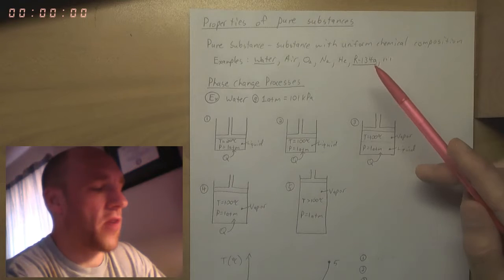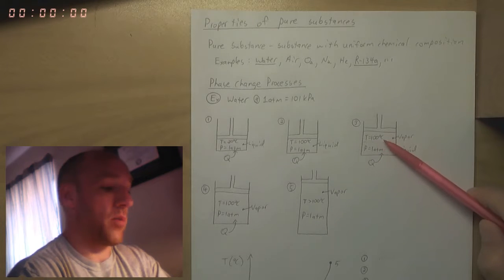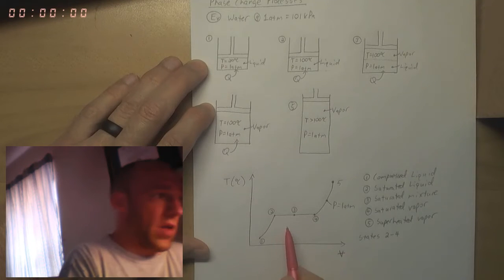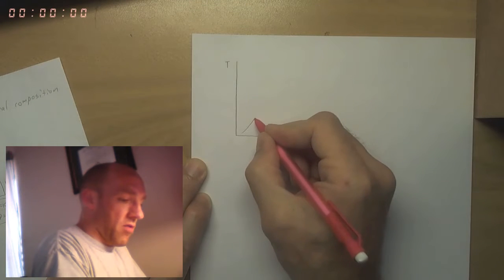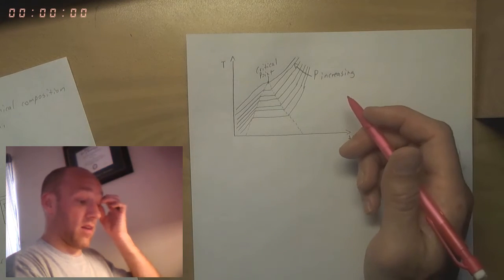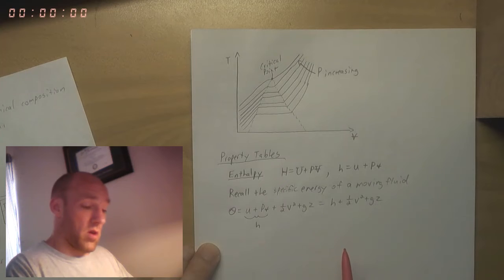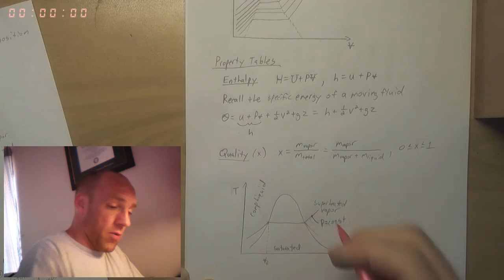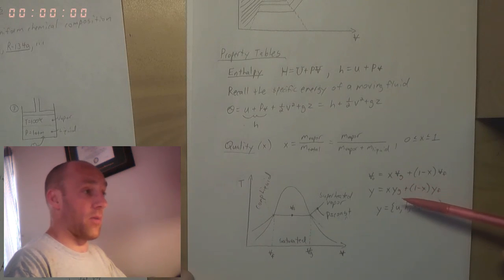Thermo Fluids 5: Properties of pure substances